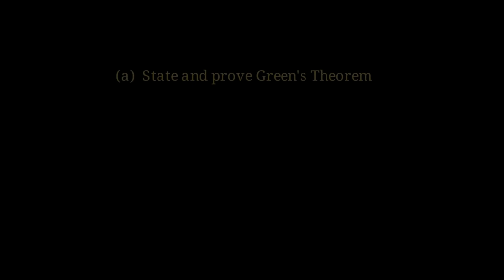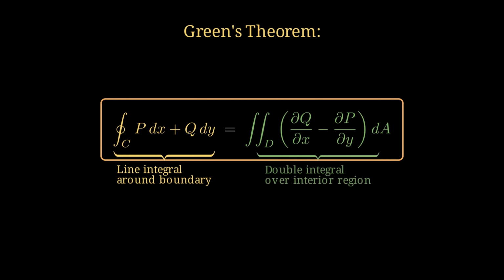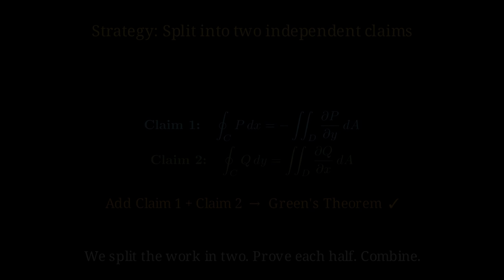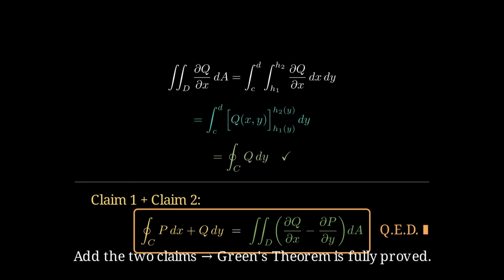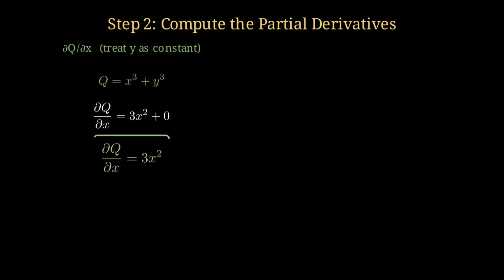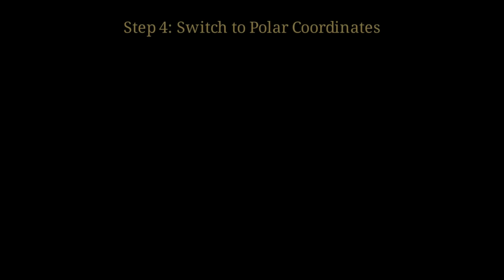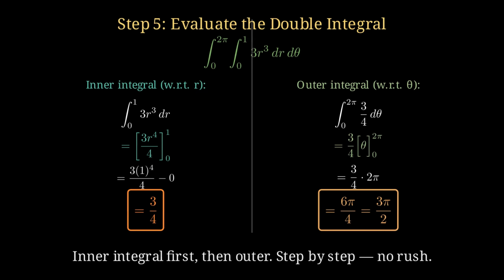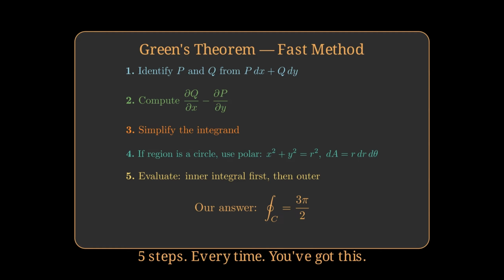Green's Theorem — Full Proof & Worked Example | Calculus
In this video we cover Green's Theorem completely:

→ Statement of the theorem (with all conditions)
→ Full proof step by step
→ Worked example: ∮(2x³−y³)dx + (x³+y³)dy around the unit circle
→ Polar coordinates conversion
→ Final answer: 3π/2

In this video we use Green's Theorem to evaluate a line integral
around the unit circle — the kind of problem that shows up in
every Vector Calculus and Calculus .

We go through every single step:
→ Stating Green's Theorem properly with all conditions
→ Proving it completely using the Fundamental Theorem of Calculus
→ Identifying P and Q and computing the partial derivatives
→ Simplifying the integrand and switching to polar coordinates
→ Evaluating the double integral from inside out to get 3π/2

By the end you will know exactly how to convert a painful line
integral into a clean double integral — one of the most tested
techniques.

This method works for ANY closed curve where Green's Theorem applies.
Master this once and the whole family of problems becomes straightforward.